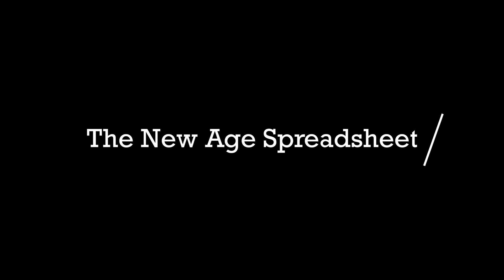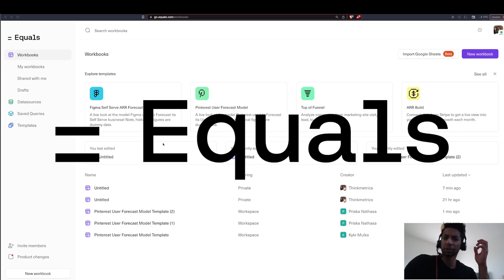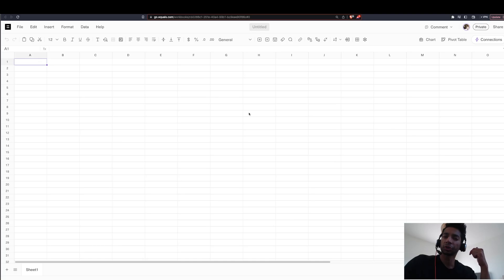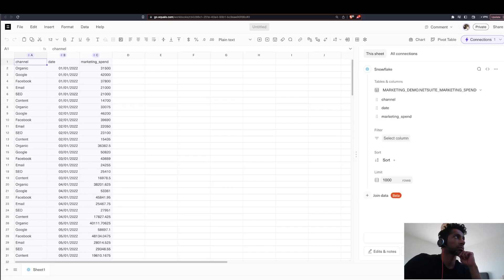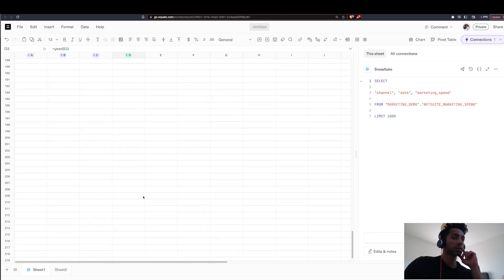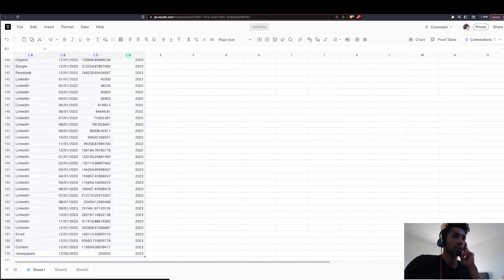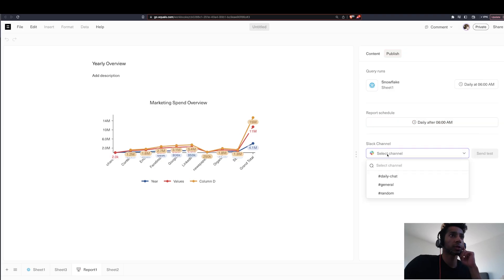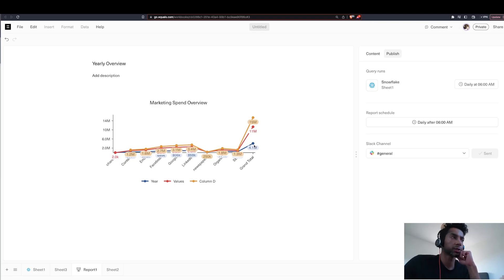QlikSense vs Equals- The New Age Spreadsheet.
0:00 Intro
0:12 Issues with QlikSense
0:45 QlikSense vs Equals
1:00 Advantages of using Equals over QlikSense or Excel
1:20 How to use Equals
2:00 Connecting SQL database to Equals
2:30 Shortcuts in Equals
2:45 Using Excel formulas in Equals
3:05 Adding to the data from the database
3:15 Creating a pivot table in Equals
3:55 Creating a chart in Equals
4:15 Creating a report in Equals

📚 Read on Kindle the simplest way to become ultra-productive: